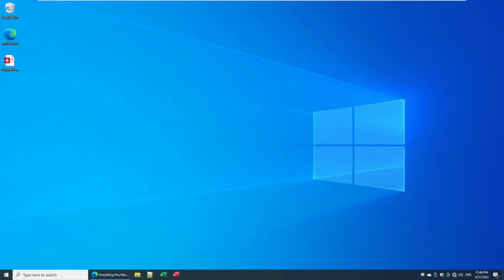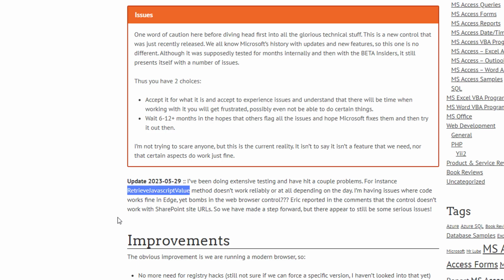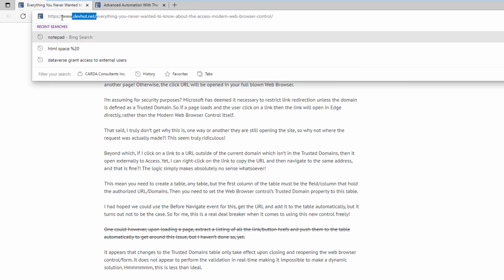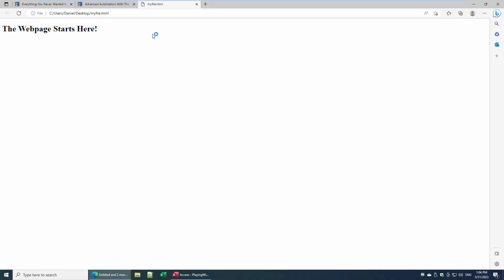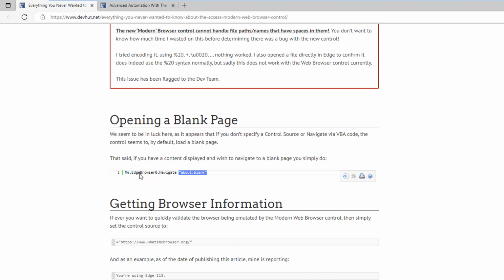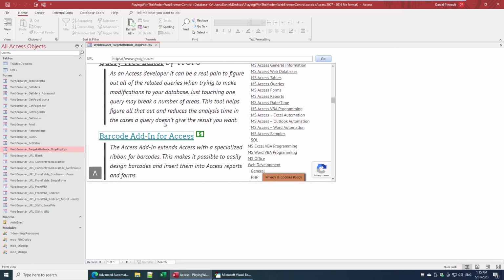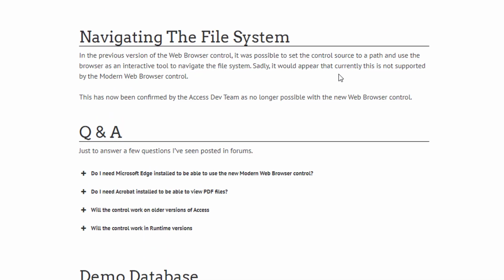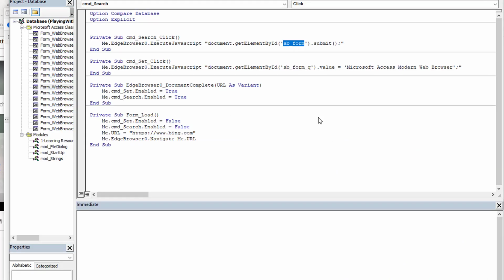Microsoft Access - New Modern Edge Web Browser Control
Exploring the new Microsoft Access Modern 'Edge' Web Browser control and all it has to offer developers.

Update 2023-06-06 :: In the video I mention not being able to continue the video and demonstrate advance code examples due to a MAJOR bug with the RetrieveJavascriptValue method.  I am happy to say that this issue has now been resolved in the latest update.  So advanced programming is once again possible.  I guess it's time for another video.

Update 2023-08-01 :: After so more testing, there appears to be a BUG with the LocationURL property as it does not, always, return the current URL.  Thus, the property is unreliable and shouldn't be used.  So instead the reliable solution is to use JavaScript to get the current URL.